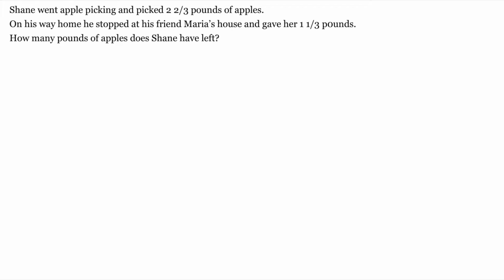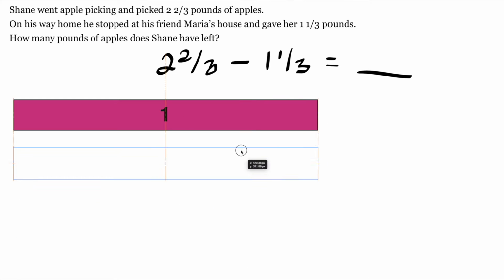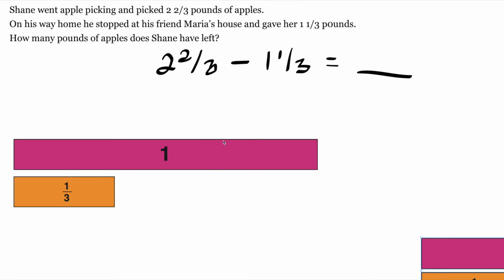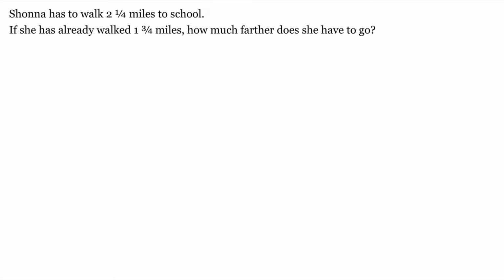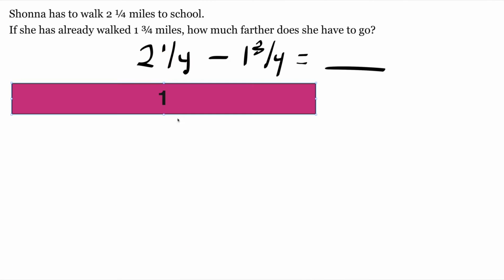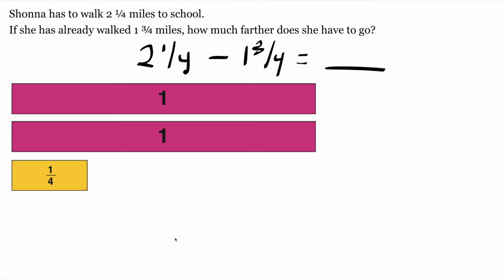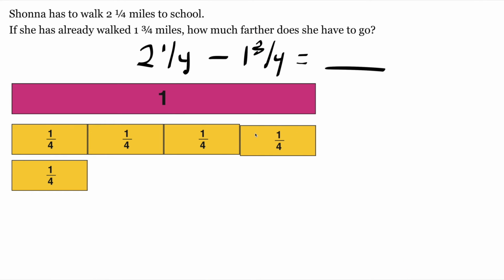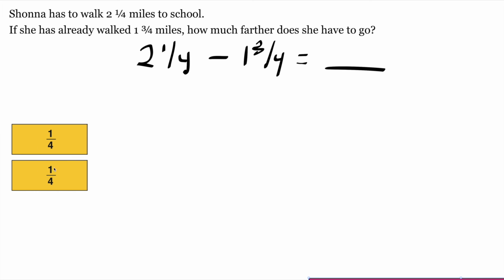Using Models to Subtract Mixed Numbers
This video shows how to subtract mixed numbers using fraction strips.